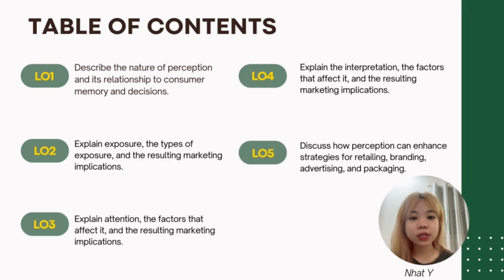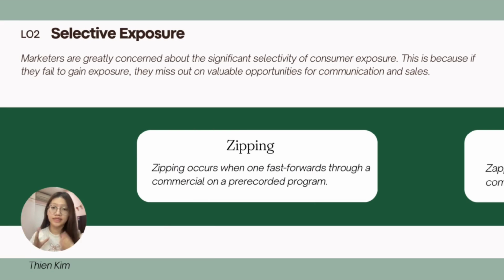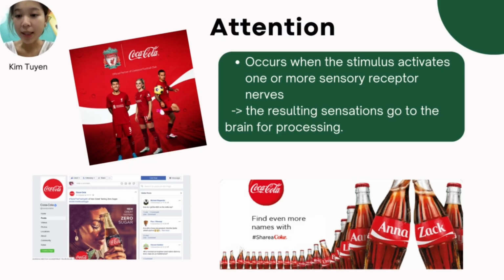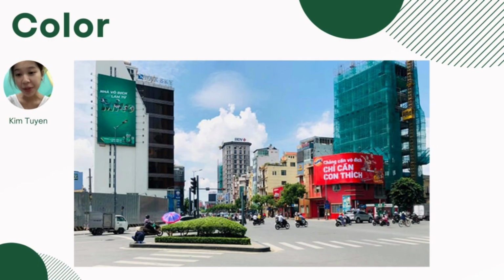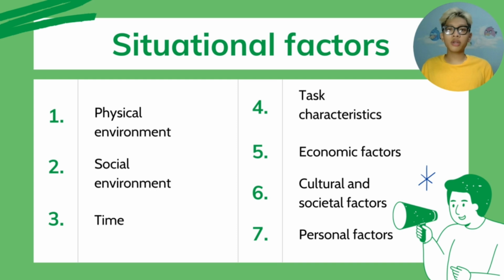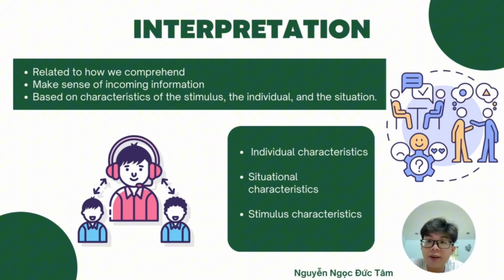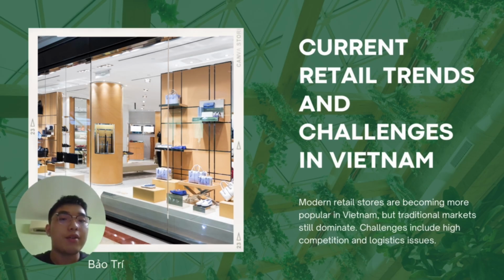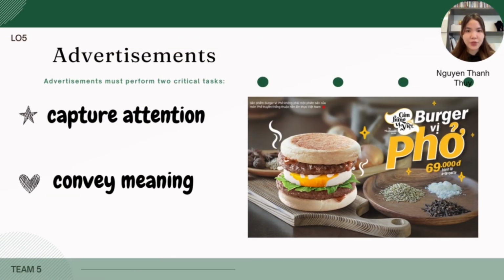CB_T12324PWB-1_Group 5_Session 3